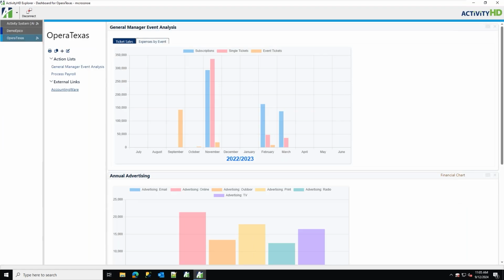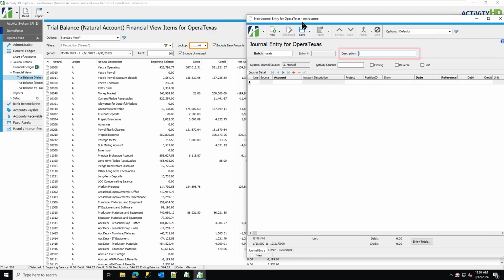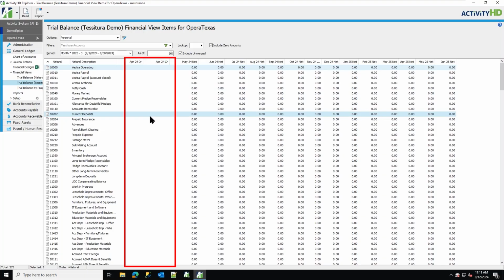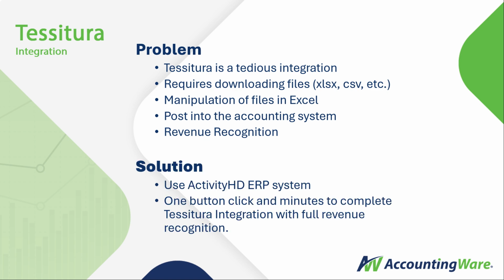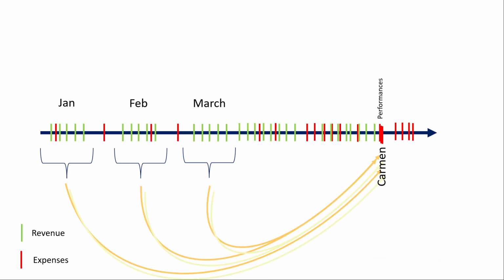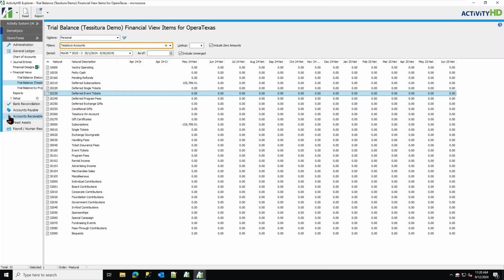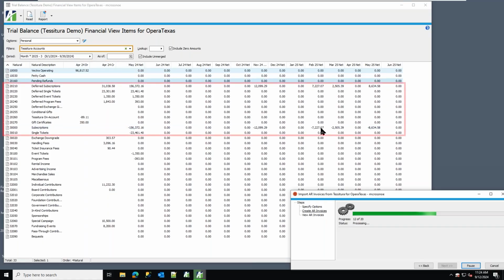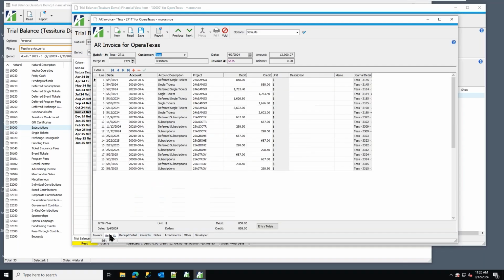ActivityHD Tessitura Integration Video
In this video, we discuss how you can utilize our integration with Tessitura in ActivityHD.

Founded in 1977, AccountingWare is a software development firm serving the accounting community. Through all of the prevailing IT architectures, changes in accounting standards, and ever-increasing governmental reporting requirements, we remain committed to our clients’ needs by providing rock-solid software and world-class support.

AccountingWare is the developer of ActivityHD, a flexible and comprehensive ERP system for sophisticated accounting departments to manage the enterprise. ActivityHD consists of General Ledger, Accounts Payable, Payroll, Accounts Receivable, Bank Reconciliation, and Fixed Assets.